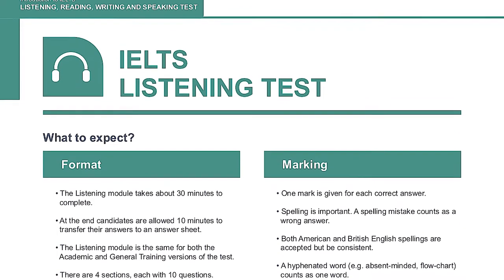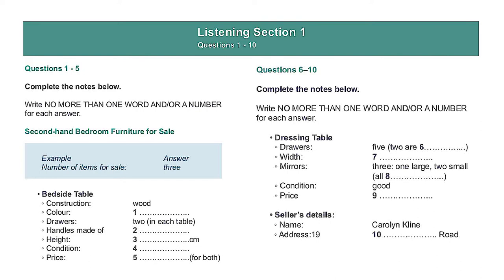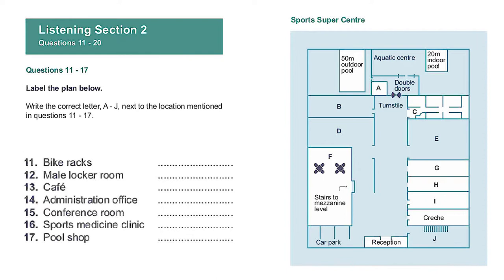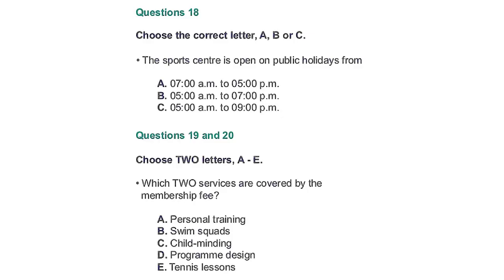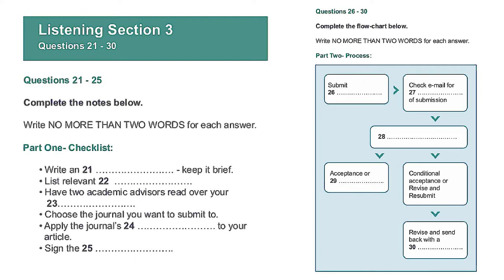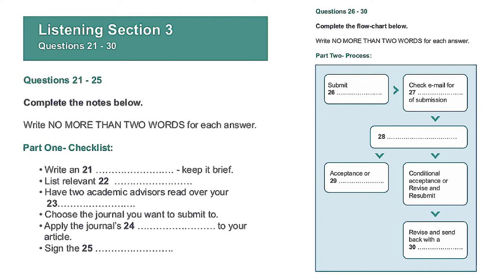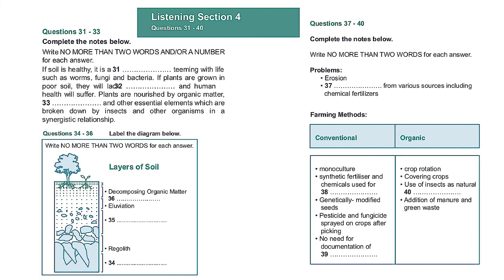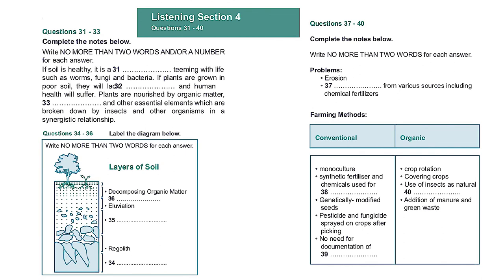IELTS Essential Guide | Listening Test : 1 with answers | British Council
A quick look at the IELTS Listening test

The Listening test is the same for both IELTS Academic test and IELTS General Training test. You will need to answer 40 questions in response to four recordings.

You will listen to four recordings which are a mix of monologues and conversations from a range of native speakers and you will only hear each recording once. There are 10 questions for each part of the Listening test.

Listening part details:
Recording 1 : A conversation between two people set in an everyday social context.
Recording 2 : A monologue set in an everyday social context, e.g. a speech about local facilities.
Recording 3 : A conversation between up to four people set in an educational or training context, e.g. a university tutor and a student discussing an assignment.
Recording 4 : A monologue on an academic subject, e.g. a university lecture.

Types of questions in IELTS Listening Test:
1. Multiple choice
2. Matching
3. Plan, map, diagram labelling
4. Form, note, table, flow-chart, summary completion
5. Sentence completion
6. Short-answer questions